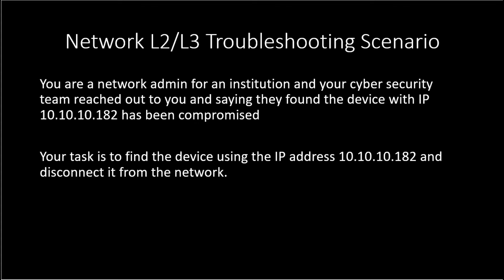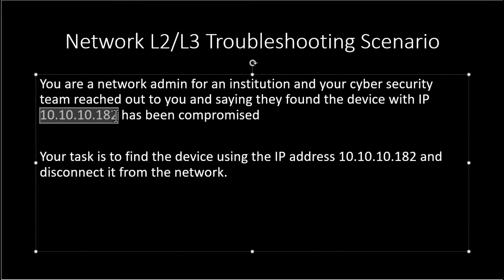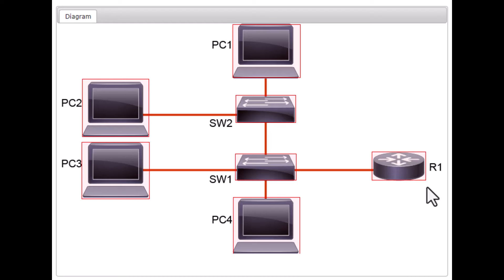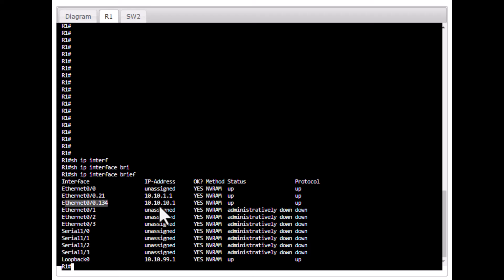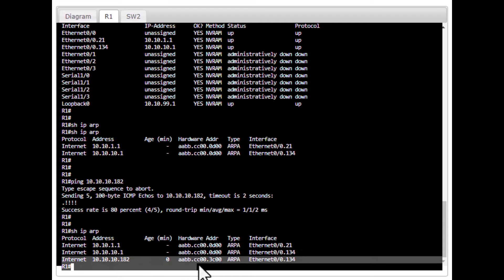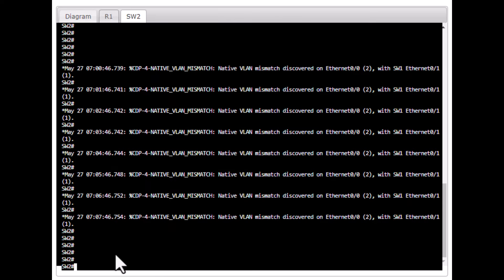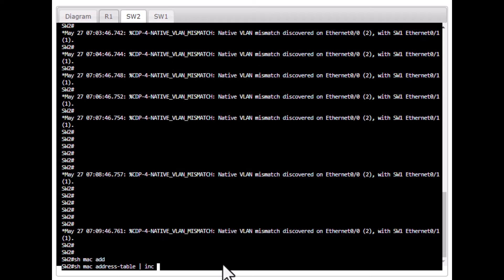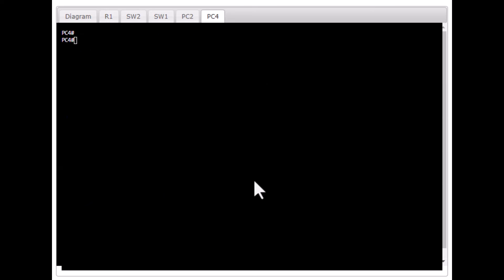CCNA | CCNP Study - Network L2/L3 Troubleshooting Scenario | Using Real Cisco Lab Environment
In this Cisco Demo Lab I will explain to you how to use your L2/L3 Troubleshooting skills to locate a compromised device in a network and disconnect it.